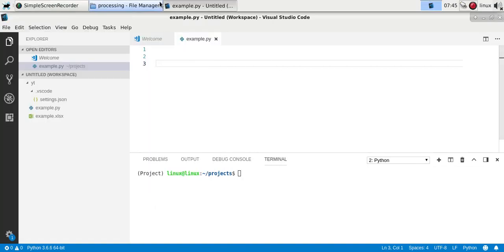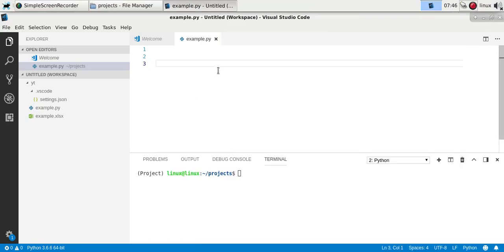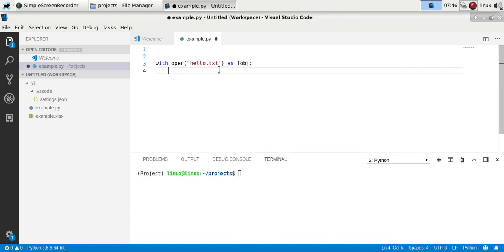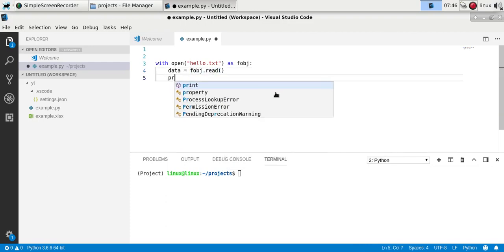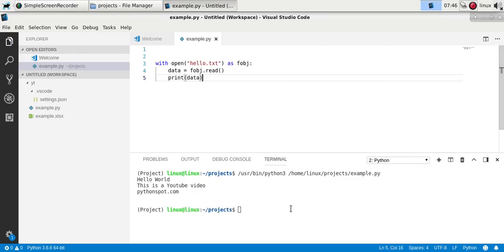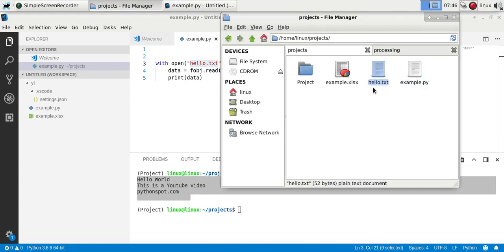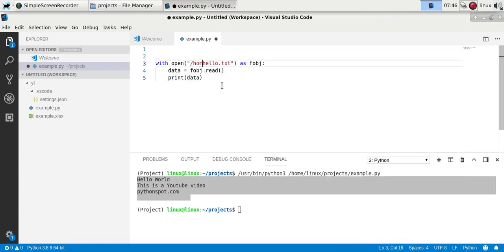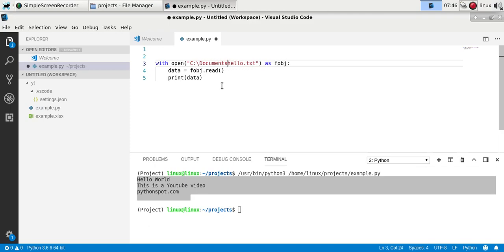Python Read File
read text file with python